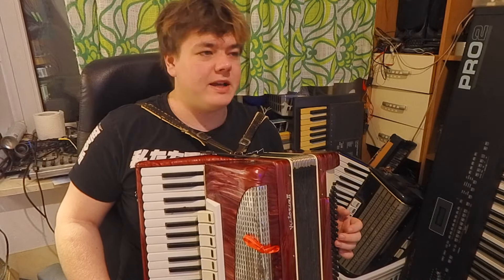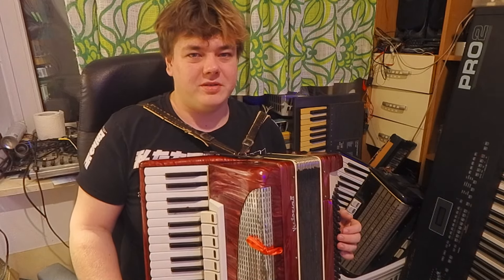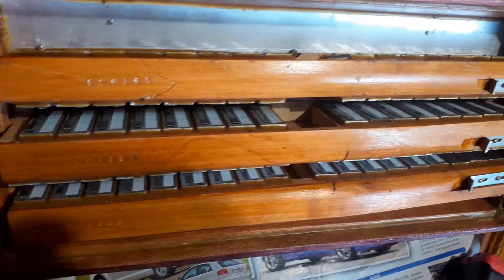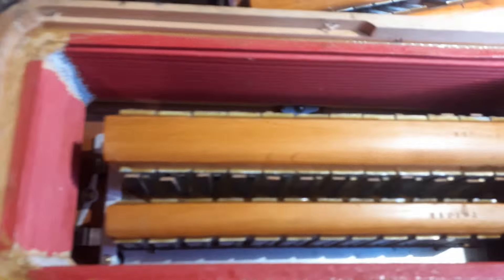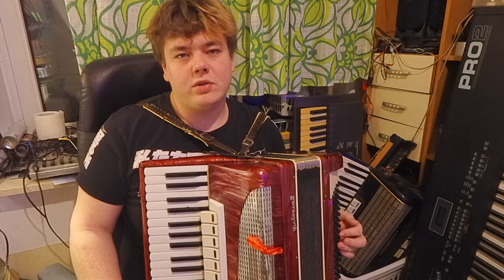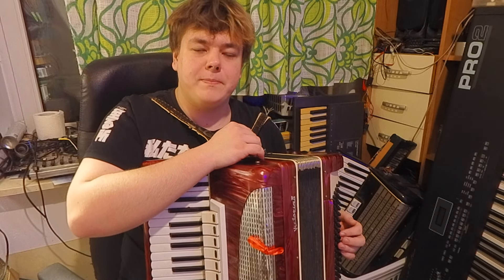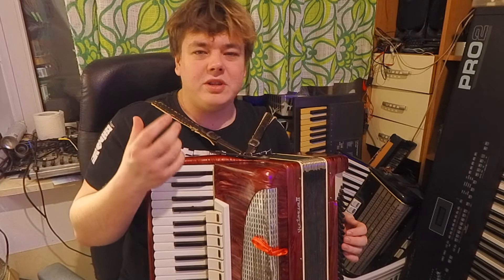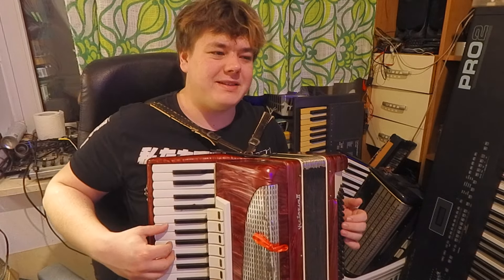Victoria II po naprawach i strojeniu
Akordeon po dłuższych przebojach dostał nowy wosk, zaworki, regulację mechaniki, wymianę miecha i kilka innych drobnostek